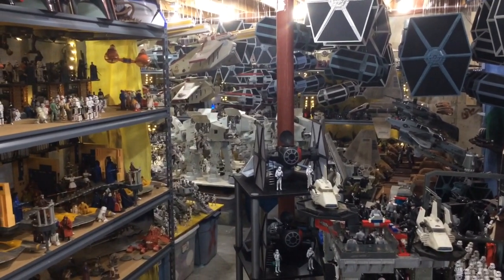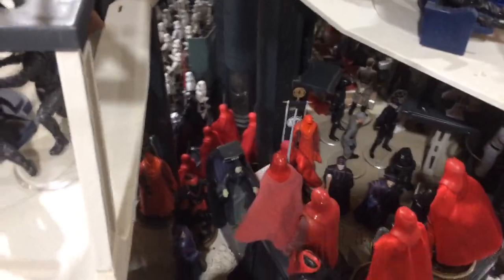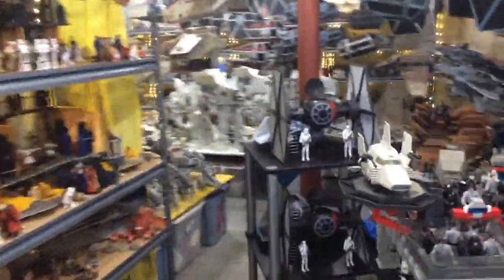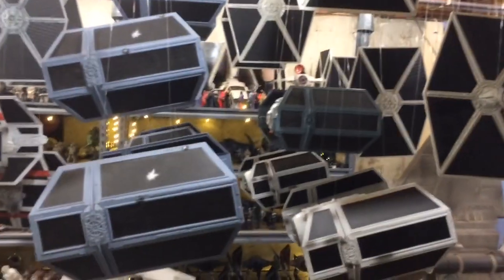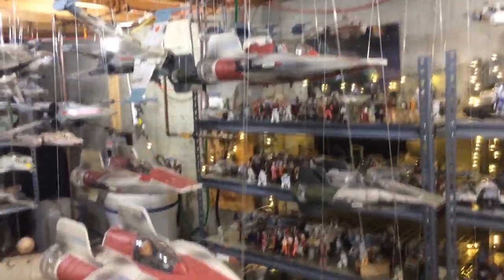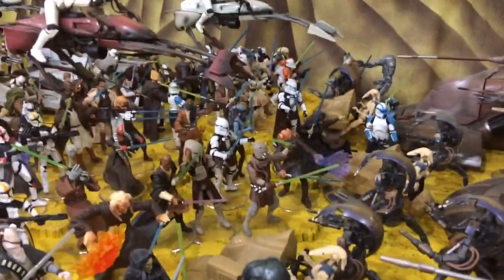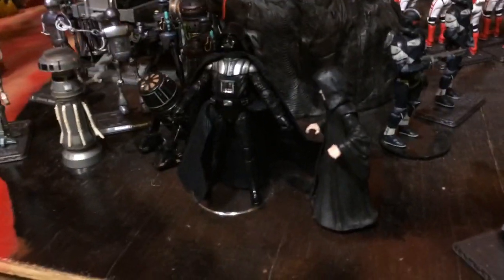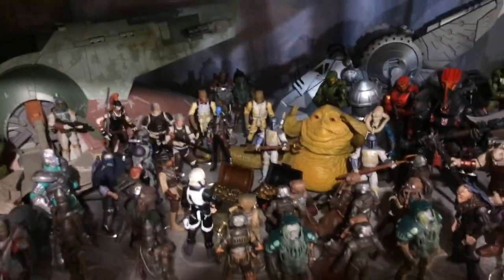Star Wars Day 2017 Video of Our Huge Star Wars Collection for Bode (Part 1 of 2)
Hi Bode : ) Happy Star Wars Day We'd like to invite you and your Family to come visit and play with the toys : )